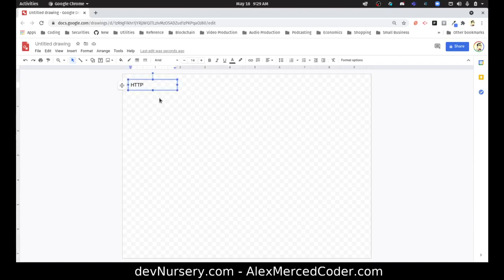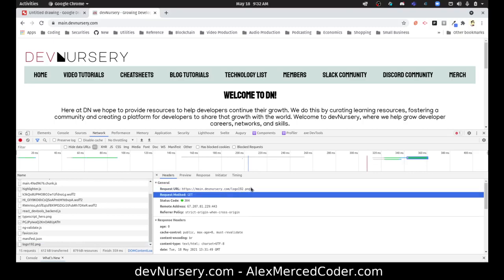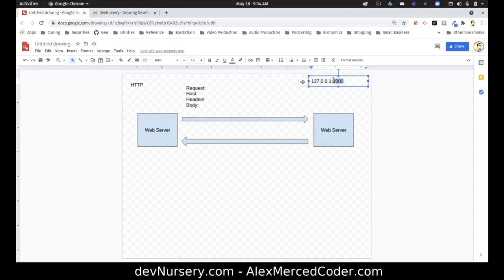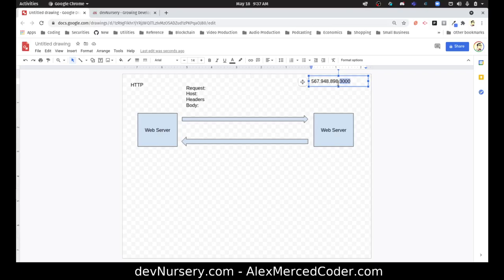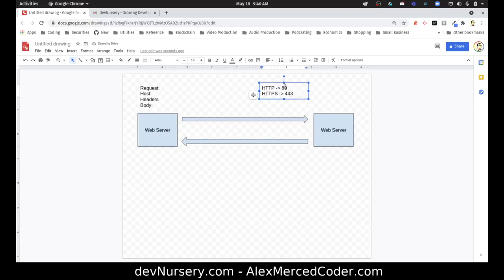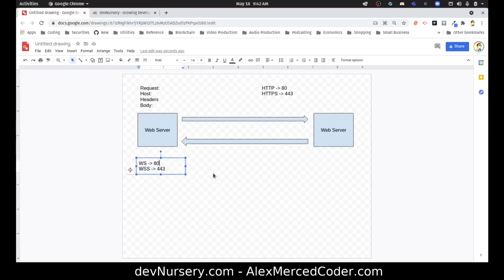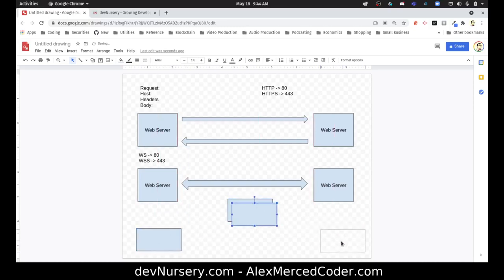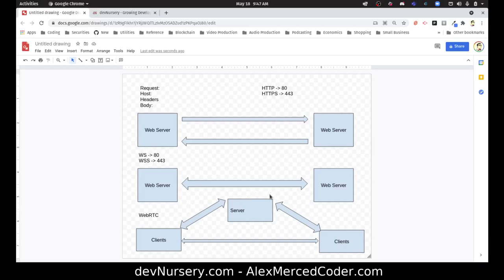AM Coder - Understanding the Internet - (HTTP, WS, WebRTC)